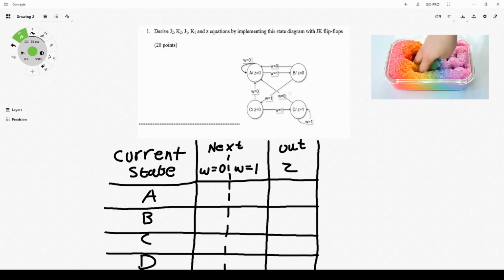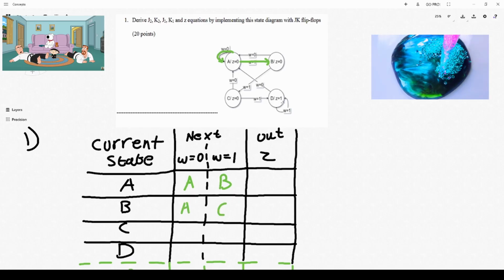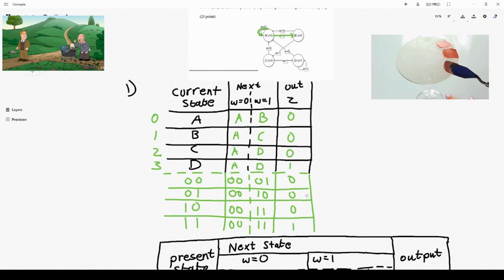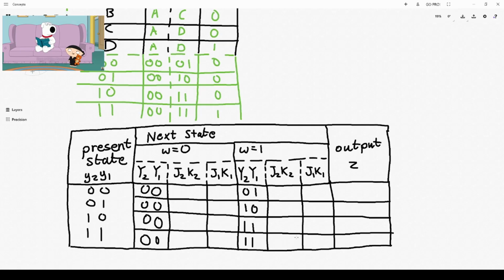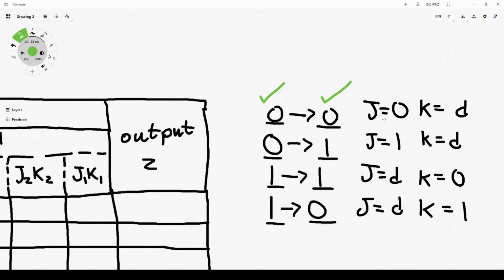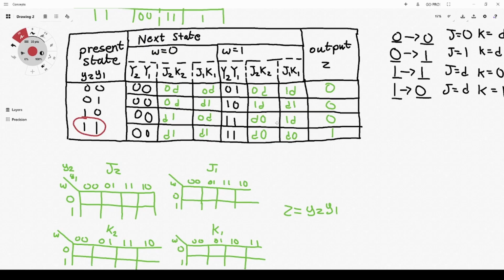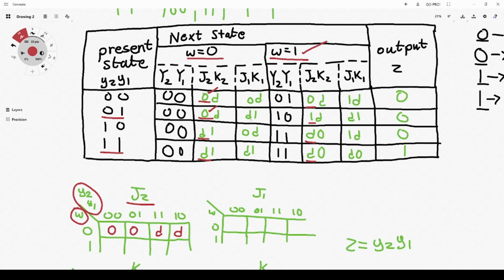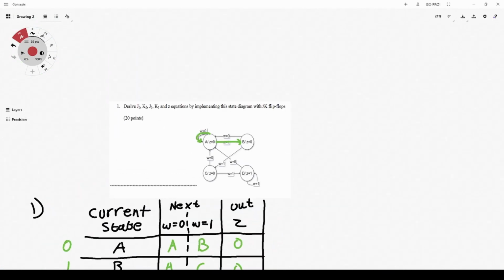JK Flip Flop implementations